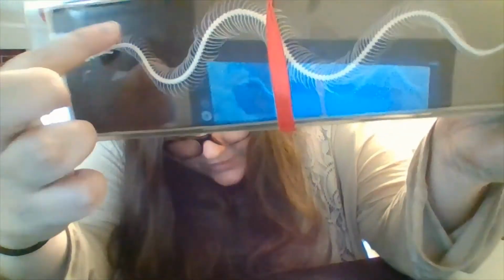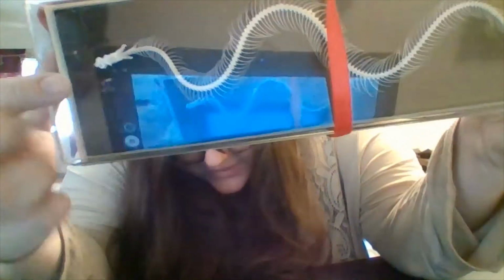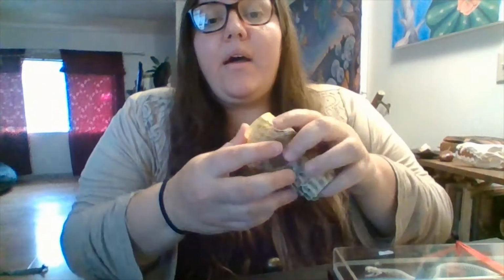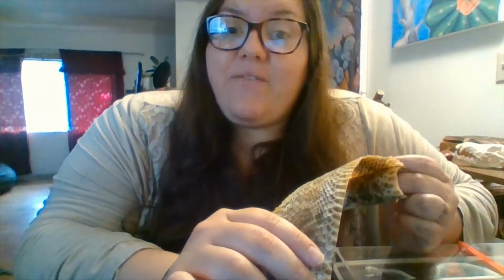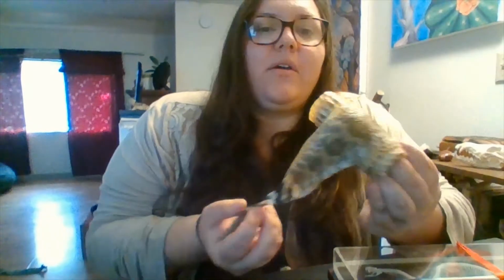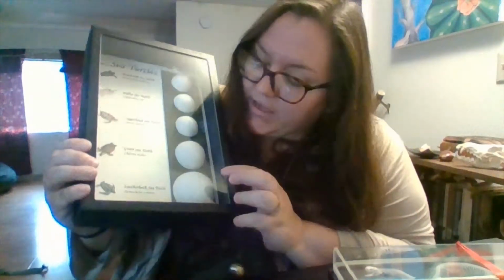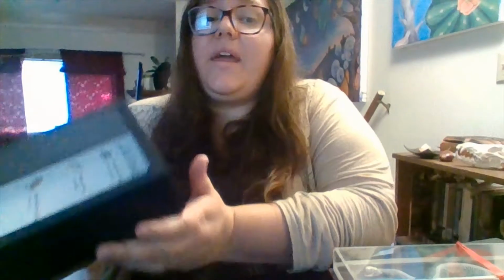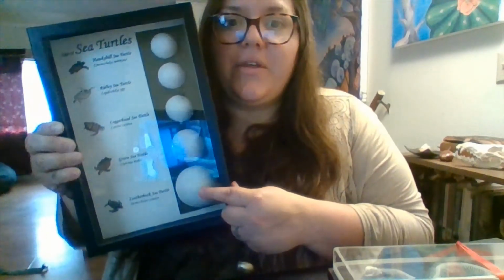Nature Nuggets - Reptiles Introduction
LC Bates Musuem Nature Nuggets - Reptiles Part 1 - Introduction